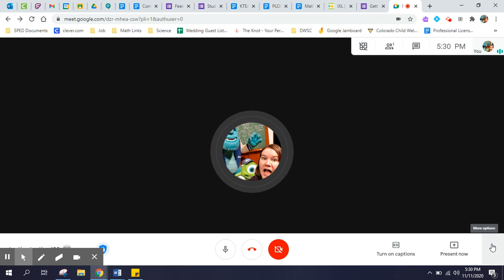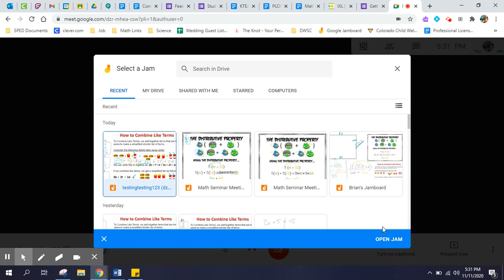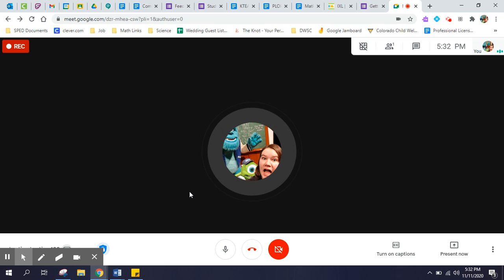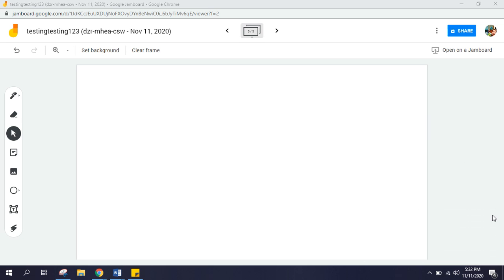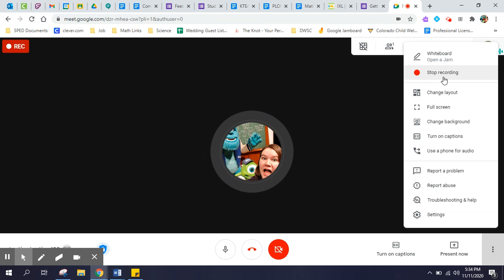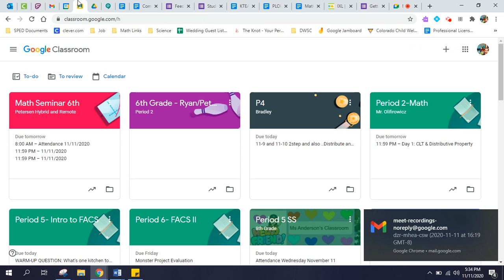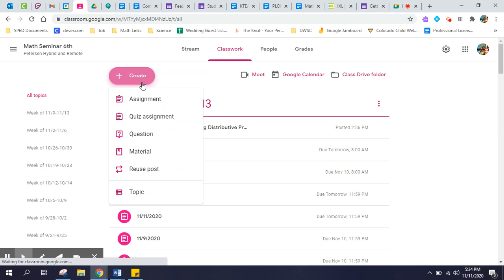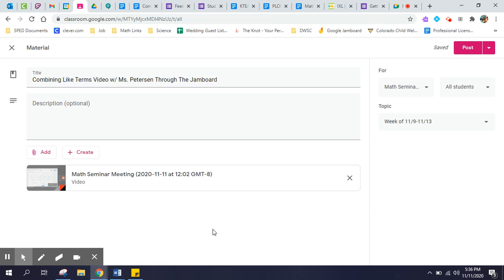How to Google Meet Record/Jamboard on it/Block kids faces